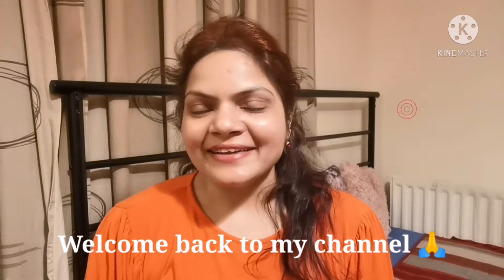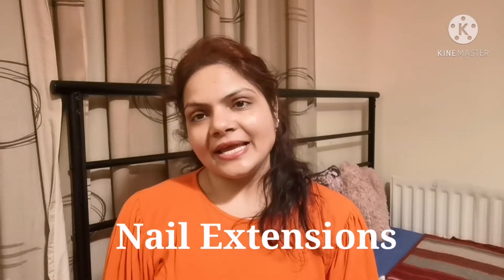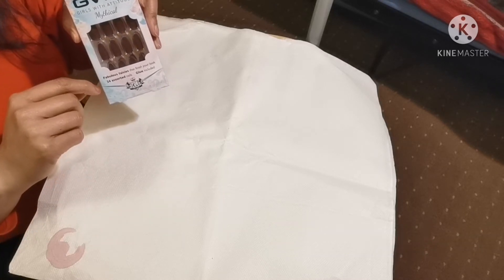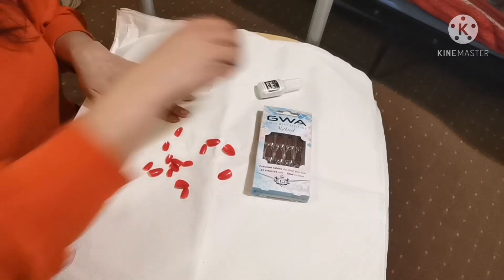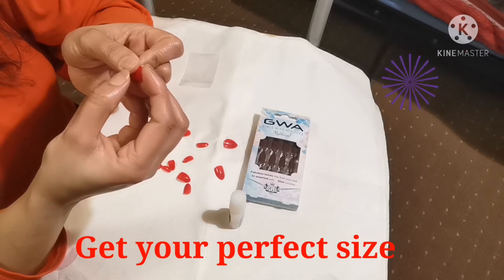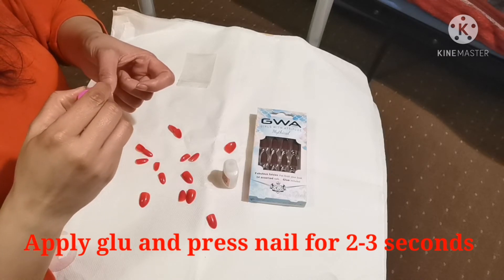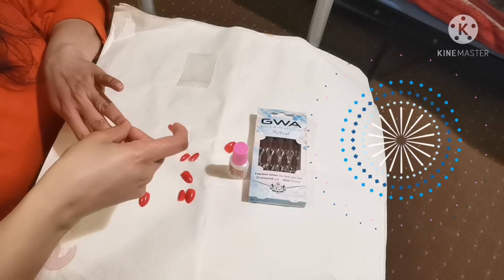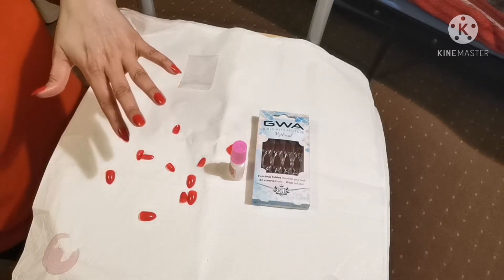How to use Nail extensions / Nails for biginners fake hands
Nail Extensions- #. Nails for biginners fake hands
artificial nails at home easy artificial nails. A pack of nails extensions contained nails Glue in it so it's easy to apply and give your hands a beautiful makeover 👍 (also it is easy to remove as well. The trick is been explained in vedio.

Coming soon with DIY nails art❤️